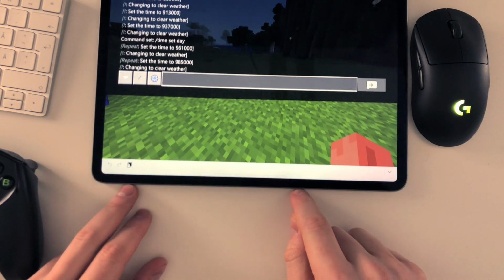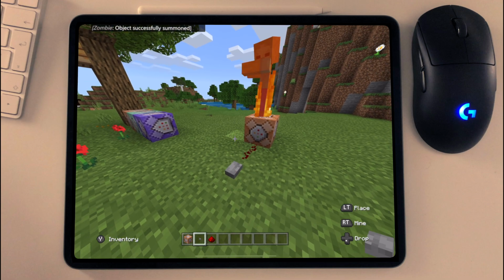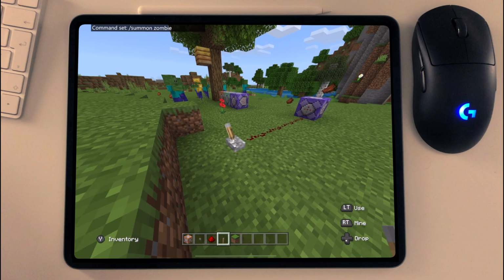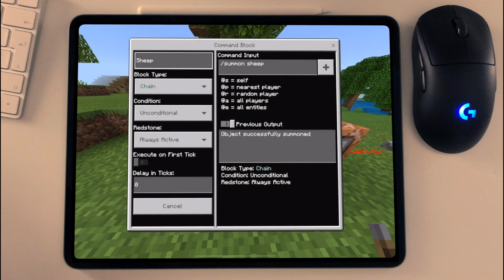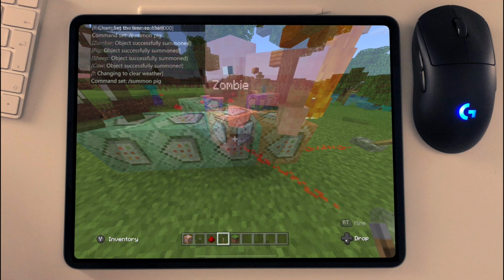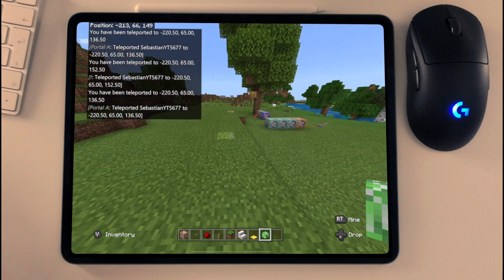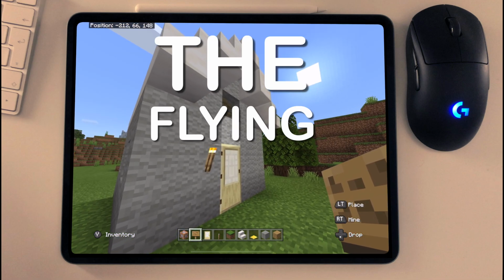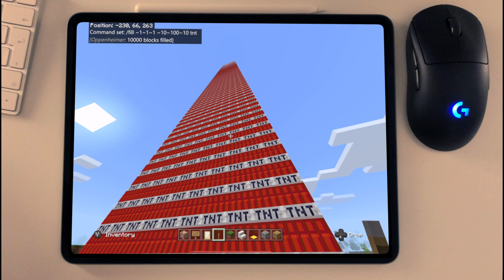How to use Command Blocks in Minecraft PE / Bedrock (on iPad Pro + Controller) - 2020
🎮SteelSeries Nimbus mfi Controller

In this video I teach how to use Command Blocks in Minecraft PE / Pocket Edition / MCPE / Bedrock using my iPad Pro. I will go through the basics of the Command block, it's different types and how they can be used. Finally I will show 4 different Command Block Examples that you can replicate to start learning how to use Command Blocks in Minecraft Pocket Edition! Let me know if you need any help on how to write commands and how to build stuff with the Command blocks!

00:40 Impulse Block - Summon Zombie Minecraft
04:25 Build a portal using Command Block Minecraft
04:46 Spawn Creepers using Command Block Minecraft
08:07 Spawn / Fill TNT using Command Block Minecraft

👨🏼‍💻 Learn Programming / Get tech degree!

❤️ My GEAR ❤️
🎧Logitech G Pro X
🎧Apple Air Pods
🎤Blue Yeti Blackout Edition
🎤Pop filter
🔌USB-C to AUX for iPad Pro
📱Apple iPadPro 11”
📱Apple iPadPro 12,9”

📦A-PRIME for 5.99$